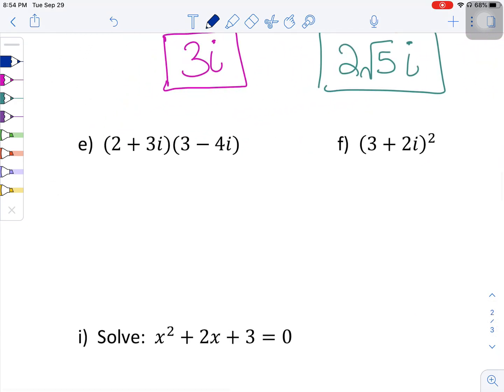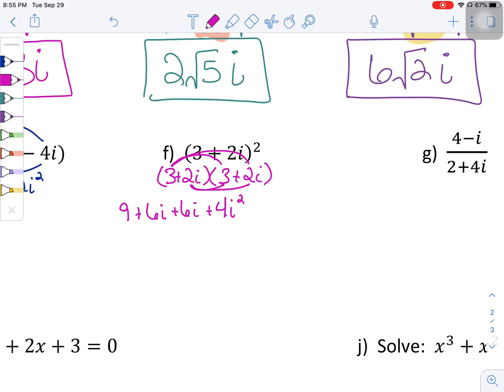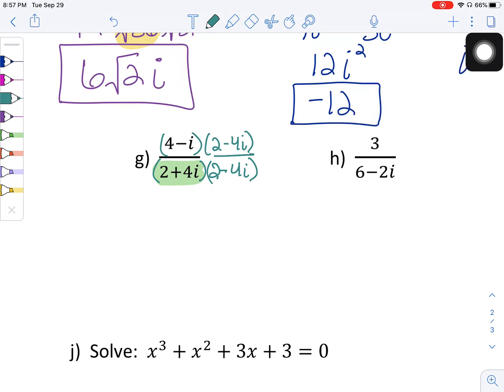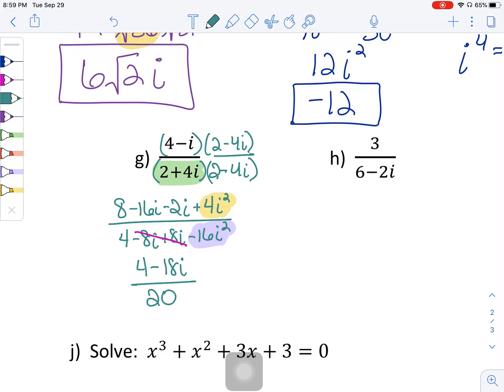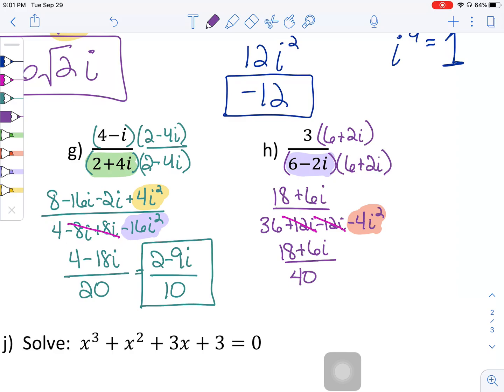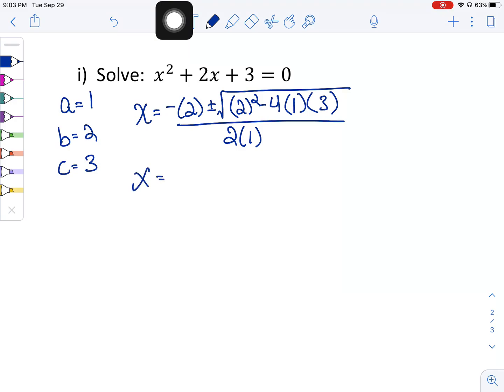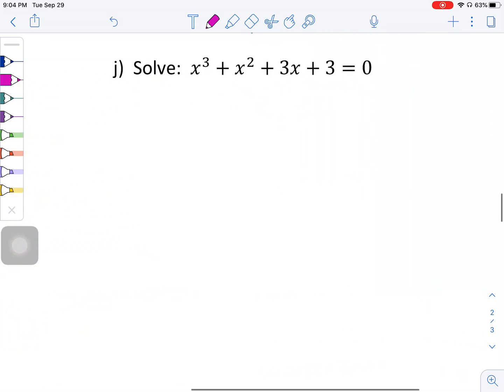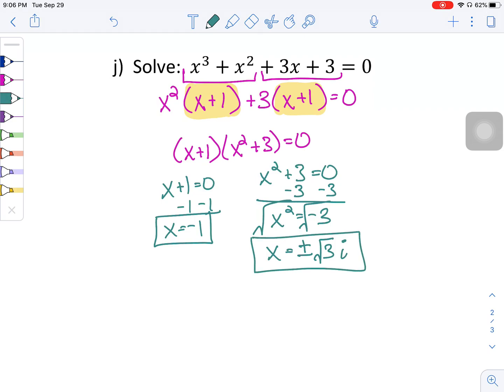Imaginary Numbers Part 2 (Multiplying, using Conjugates, Solving with Imaginary Numbers)